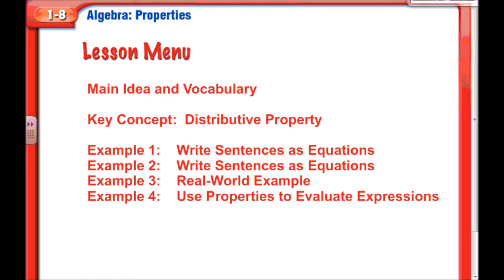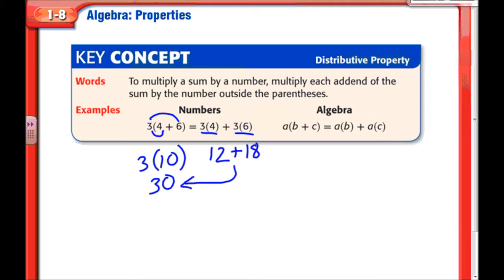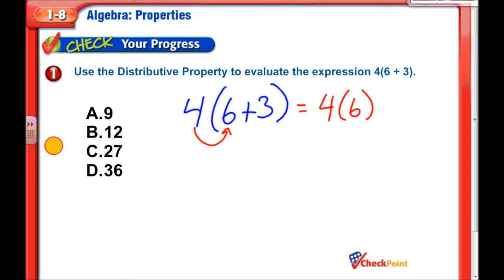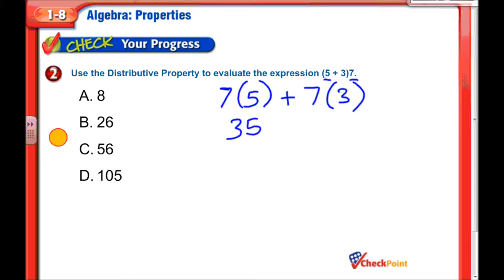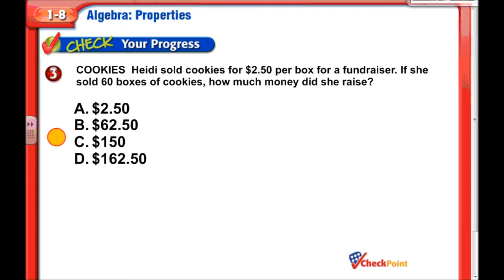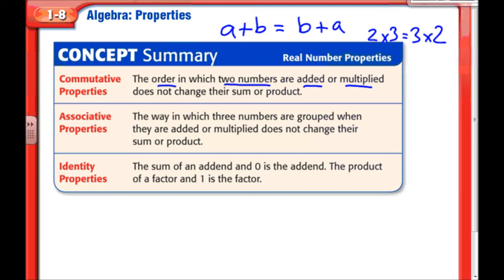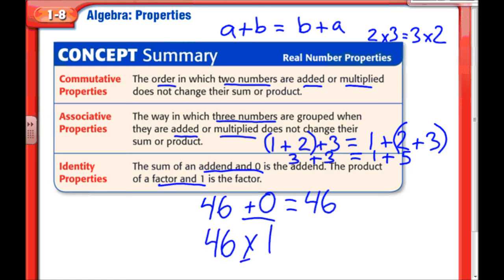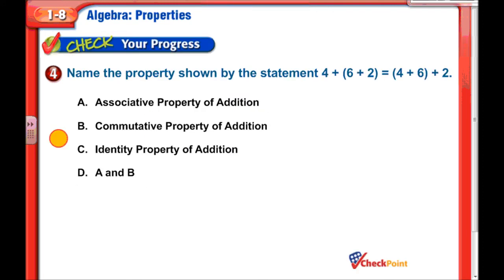Algebraic Properties - Middle School Math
In this video, I am practicing with important Real Number Math Properties.